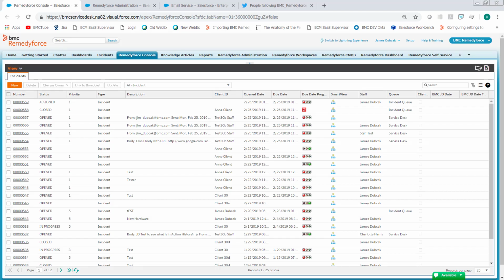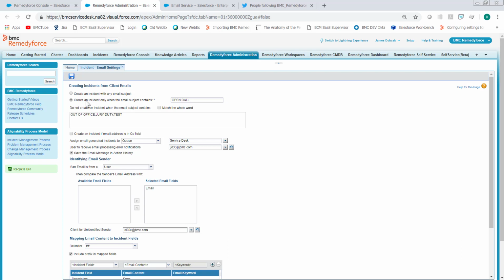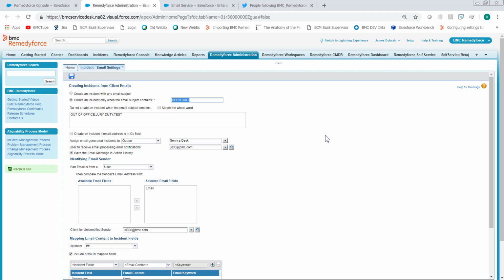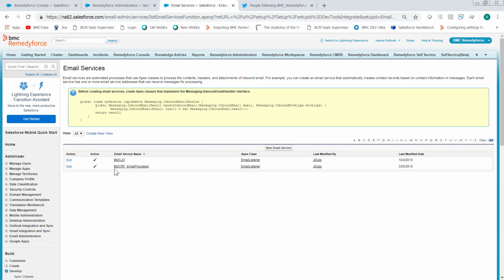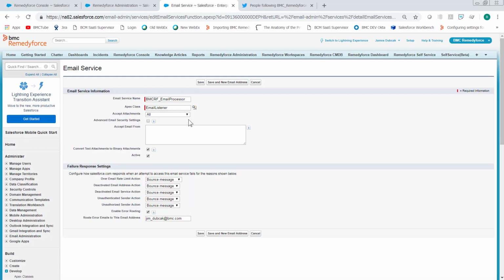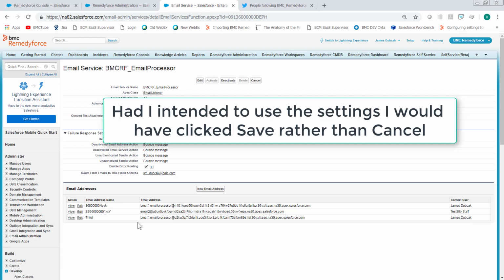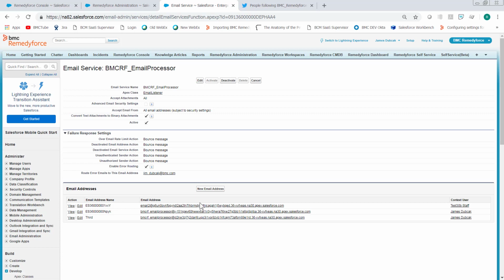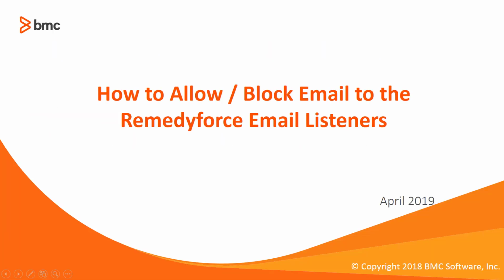How to Allow / Block Email to the BMC Helix Remedyforce Email Listeners